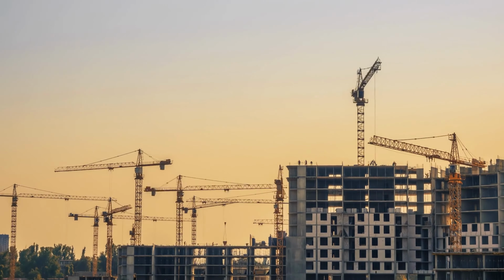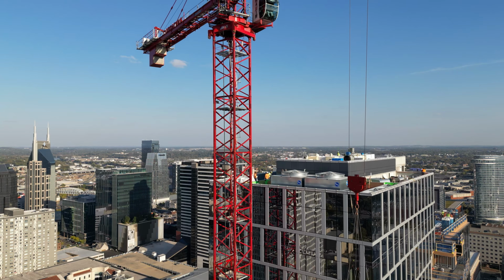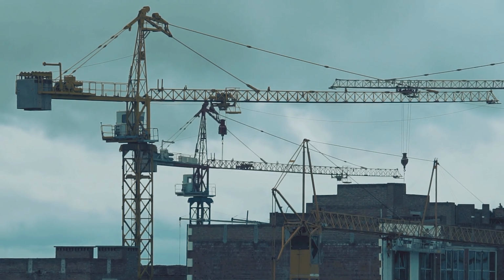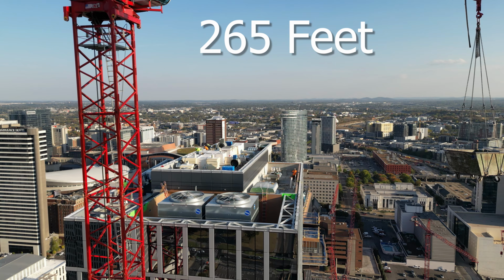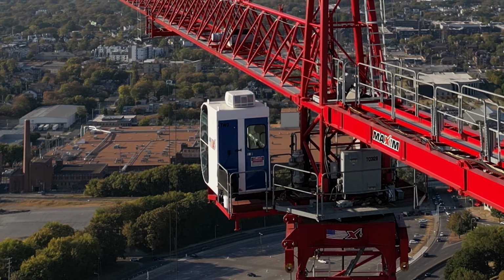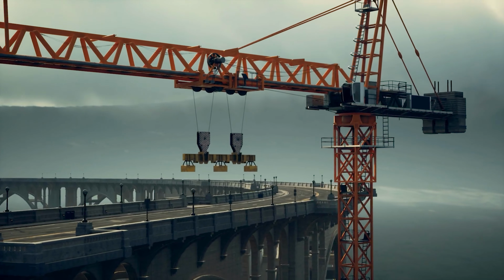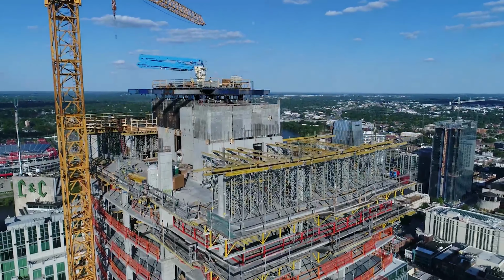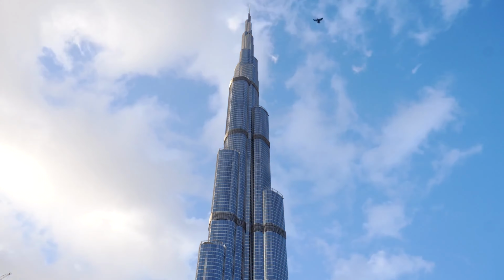How Tower Cranes changed city skylines forever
No doubt you've seen these incredible feats of engineering and innovation at construction sites. Set aside five minutes to watch this and you'll gain a greater appreciation for how these machines dramatically changed the world in which we live.

Please consider supporting this channel with a Membership.